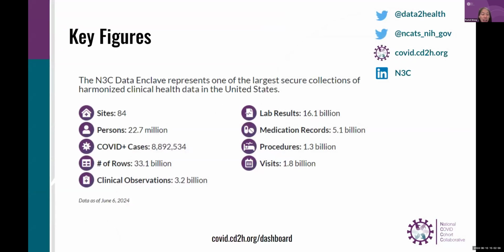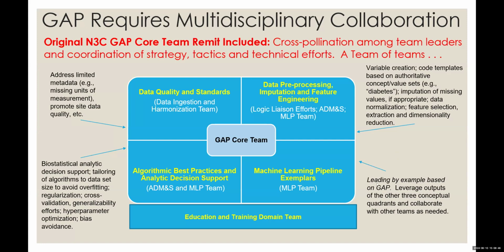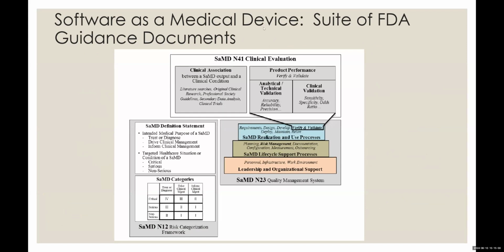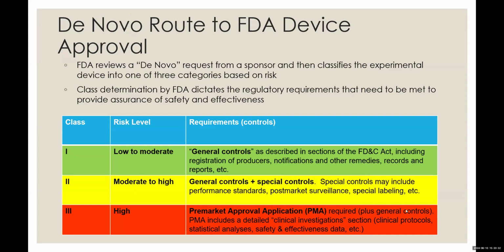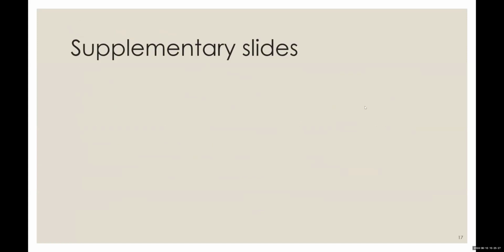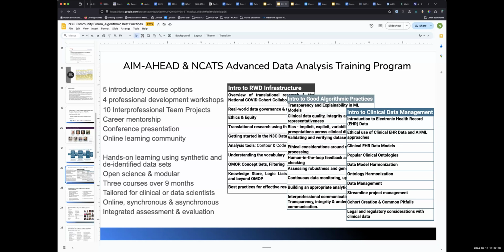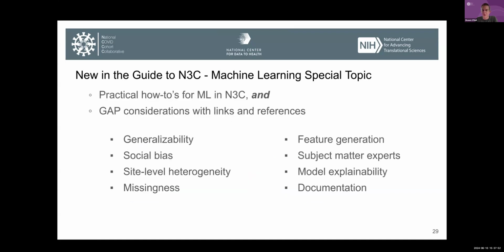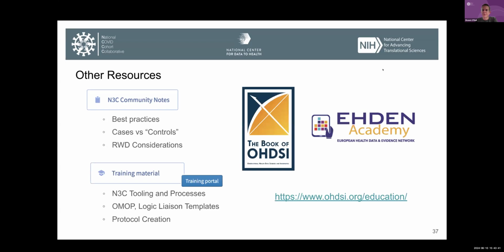N3C Forum: 06.10.24: Algorithmic Best Practices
Drs. David Sahner, Shawn O'Neil, Nathan Hotaling, and Hythem Sidky presented on Algorithmic Best Practices